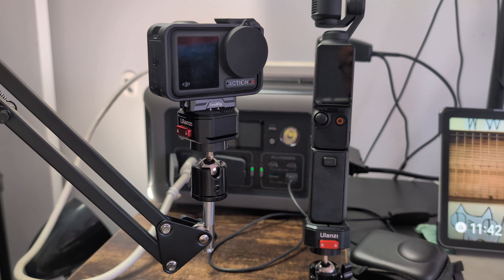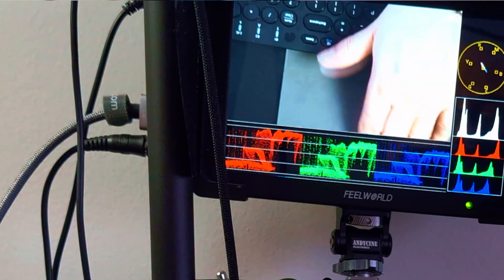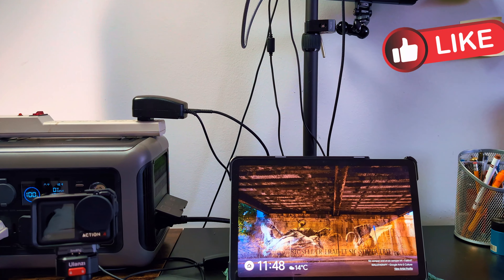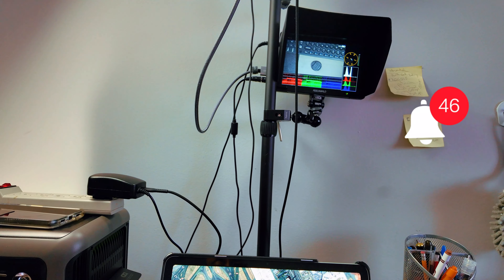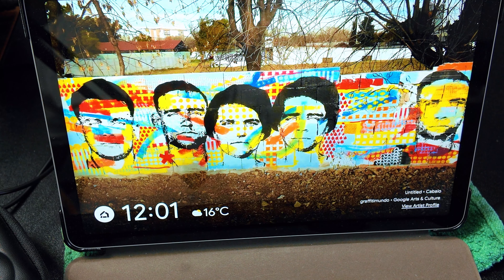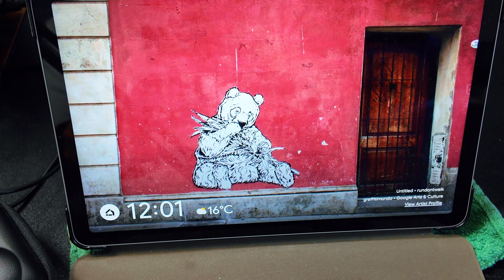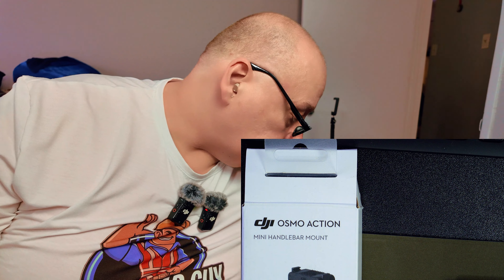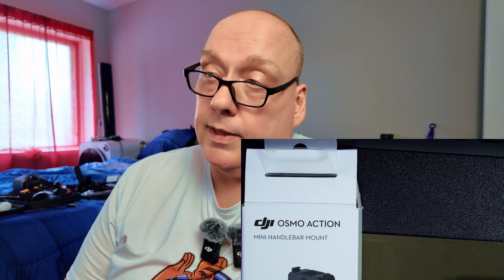Versatile inexpensive Camera mounts for DJI osmo Pocket 3 and Sony ZV-E10.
TARION Overhead Video Stand Articulating Arm Flexible Cell Phone Holder Stand Arm for Desk Table Phone Stand Holder for Overhead Video Filming Livestream Flat Photography Videography

Deal of the day: VIJIM LS02 Camera Desk Mount Stand with Auxiliary Holding Arm, Extendable Tabletop Aluminum Desk Clamp with Rotatable Ball Head & Phone Holder, Standard ¼ Screw for DSLR Camera, Ring Light & Webcam